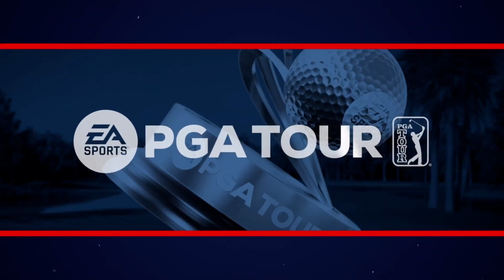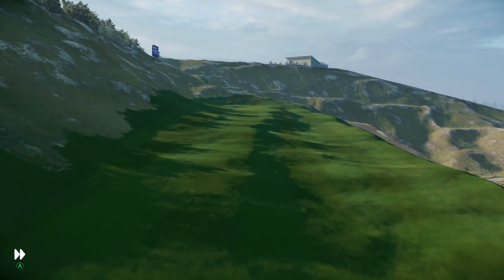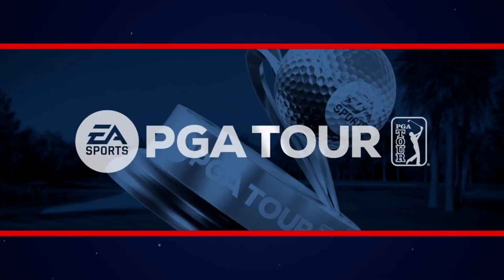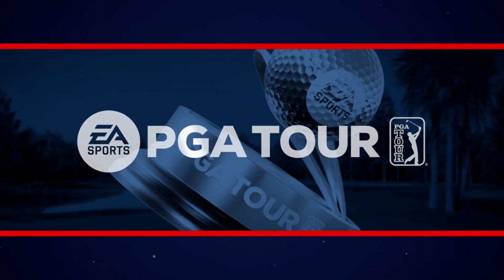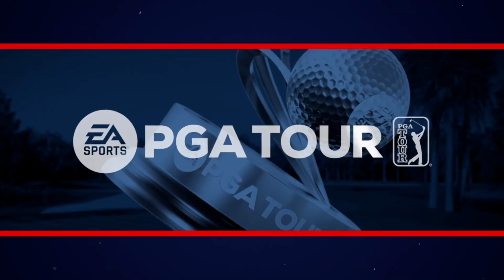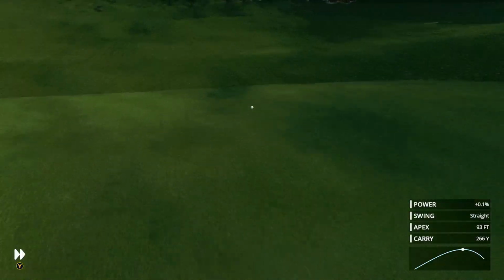2nd rd at Ea Sports Championship